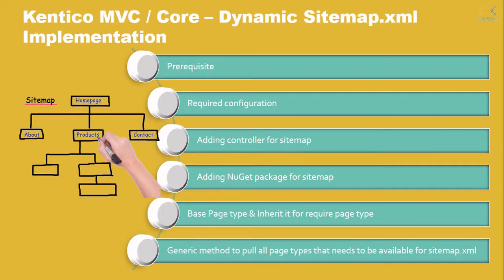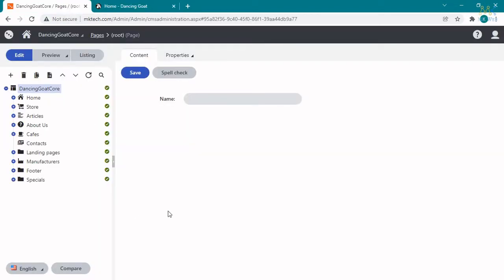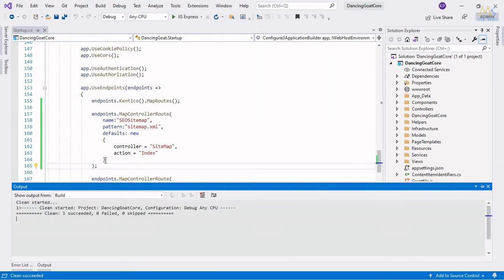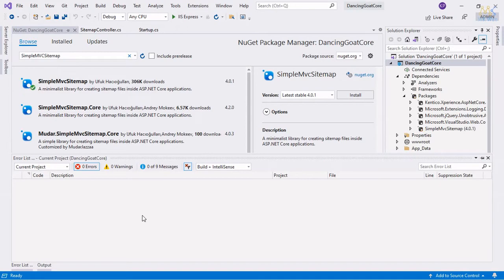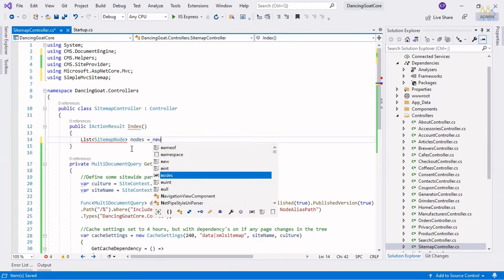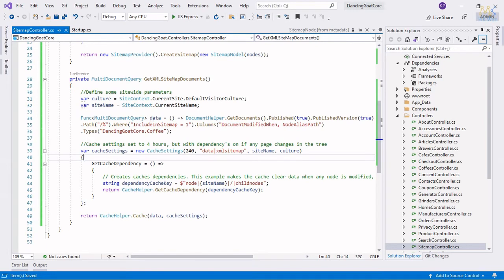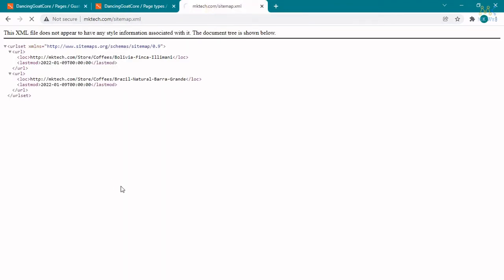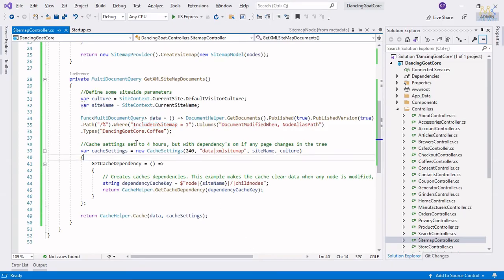Kentico MVC Sitemap.xml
Hello Friends.! In this Video you will learn how to implement sitemap.xml in Kentico MVC/Core project.